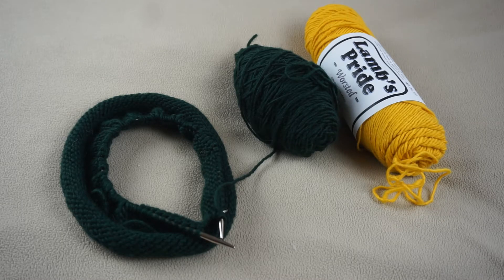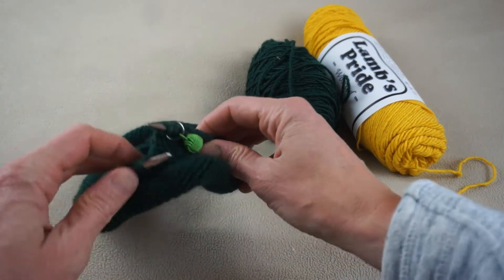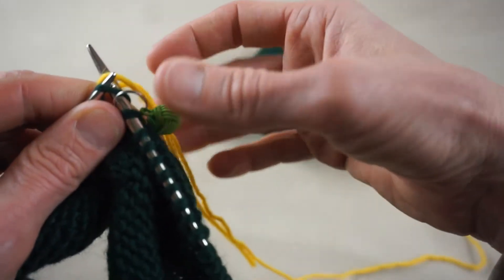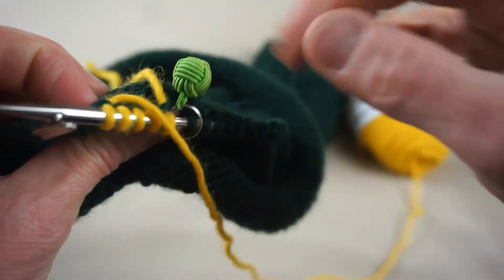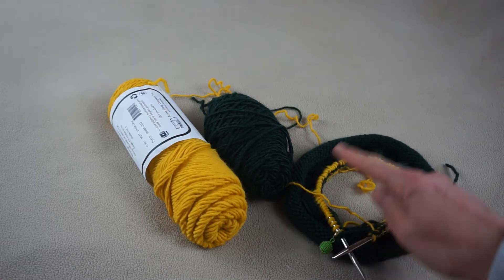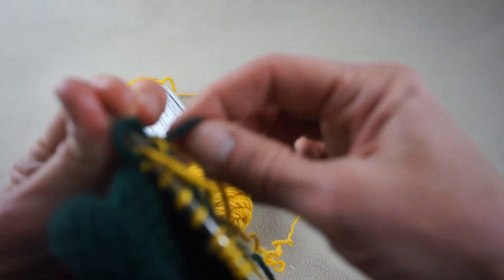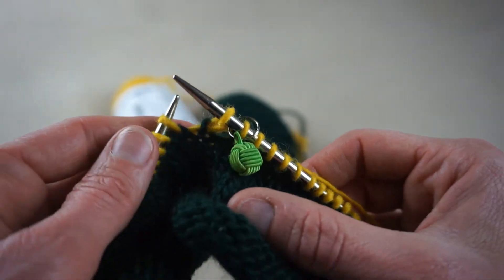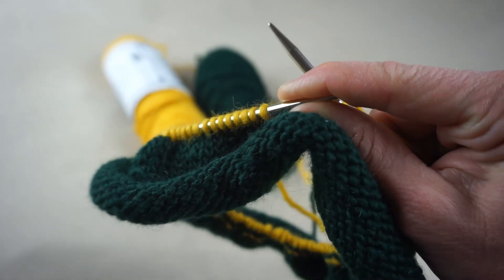How to Add a Stripe to Knitting - How to Knit a Hat STEP BY STEP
This FREE knitting class for beginners will teach you step by step how to knit an awesome hat and everything you need to know to confidently and successfully start and finish your knitting project! Join us as we show you exactly what to do and share loads of knitting tips and tricks for beginners and beyond. This video is part of the series How to Knit a Brilliant Hat for Beginners, a FREE Knitting Class.

Video 7: How to add a stripe to your knitting. In this video you will learn how to add stripes to your knitting project as well some knitting tips and tricks for knitting in stripes. We will be knitting a rolled brim hat using only the knit stitch, but you will have to option to learn how to do knit one purl one ribbing and adding strips!

What You Will Learn in this Course:
Video 1: Introduction to Pattern
Video 2: Yarn, Needles and Accessories
Video 3: How to Cast On
Video 4: Joining in the Round and Working the First Row
Video 5: How to Work K1P1 Rib *optional section*
Video 6 & 6a: What Should You Hat Look Like? Checking in on Stockinette Stitch and Ribbing
Video 7: How to Add Stripes *optional section*
Video 8: How to Work a Jogless Join (you know, that pesky step you get with stripes) *optional*
Video 9: How to Decrease Stitches
Video 10: How to Complete the Top of the Hat & Weave in Ends
Video 11: How to Work the Duplicate Stitch *optional section*

Materials Needed:
USE CODE: KNITALONG
Size 8, 16-inch circular needle
Set of Size 8 Double Point Needles
135 yards of Worsted Weight Yarn
Stitch Marker
Tapestry Needle
Scissors

This FREE course will be in the Playlist titled How to Knit a Brilliant Hat for Beginners - A FREE Knitting Course.